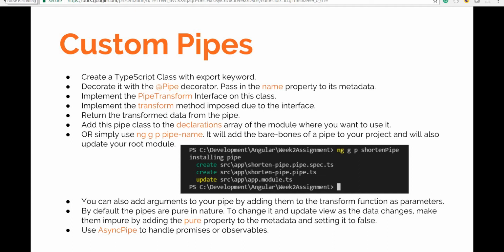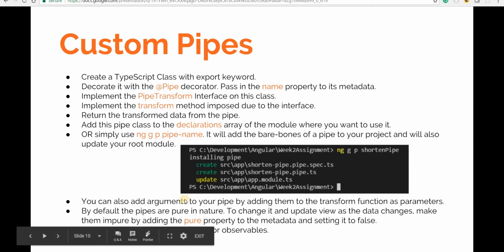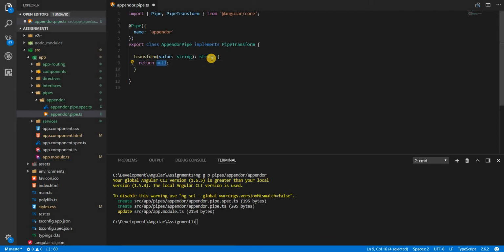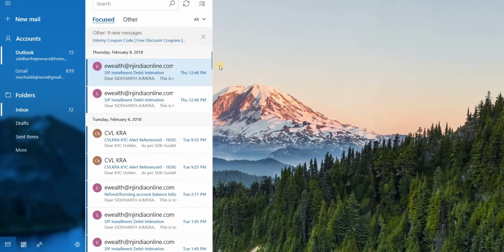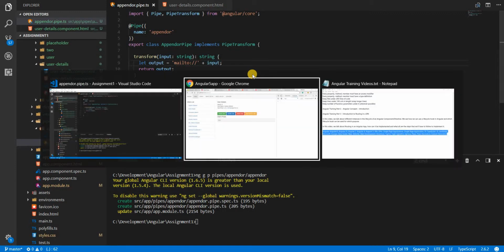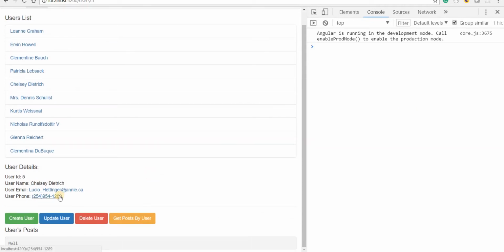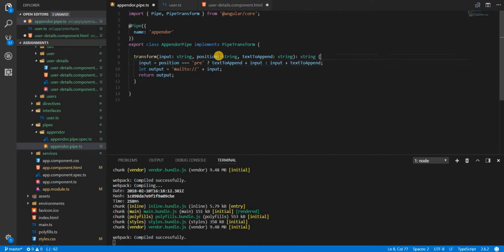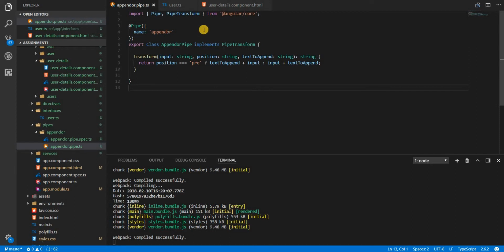Angular Training Part 5 - Creating a Custom Pipe in Angular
In this video, I talk about creating a Custom Pipe in Angular and how it can be used. We'll also have a look at how can we update the pipe to make it more generic and a few arguments to it.